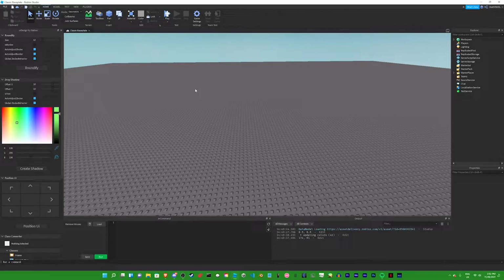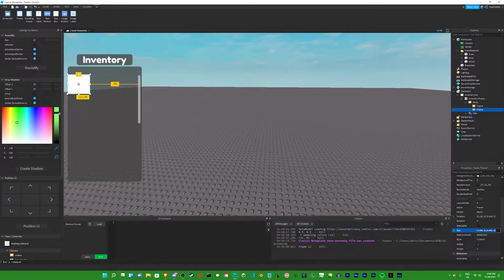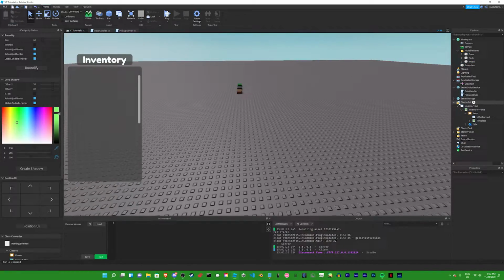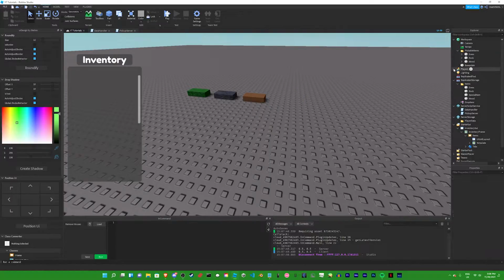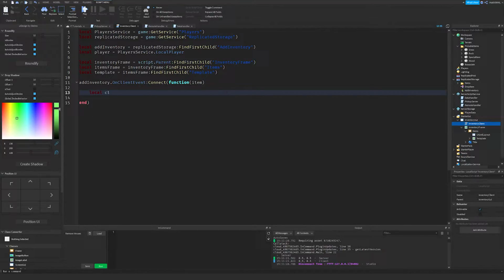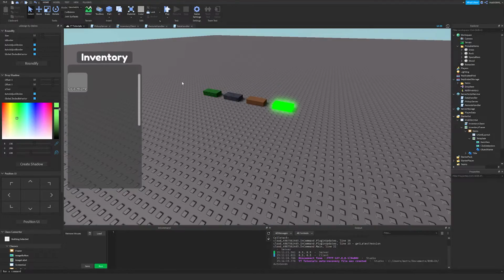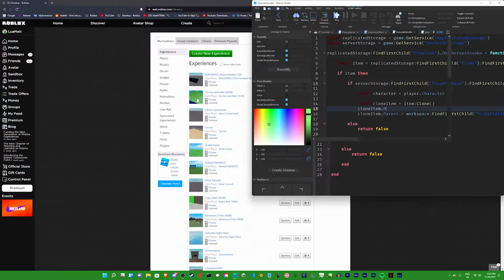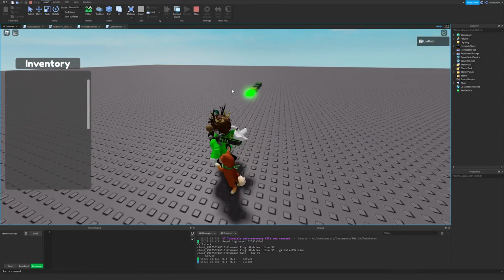How to make an Inventory System in Roblox Studio! (SPECIAL)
In this video I teach you / Show you how to make an inventory